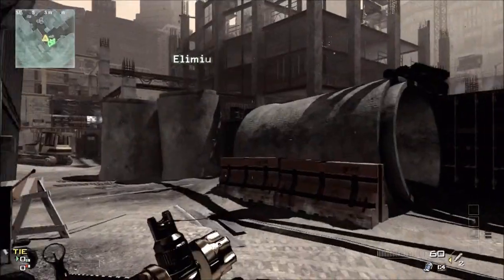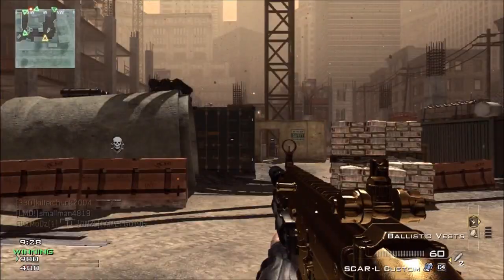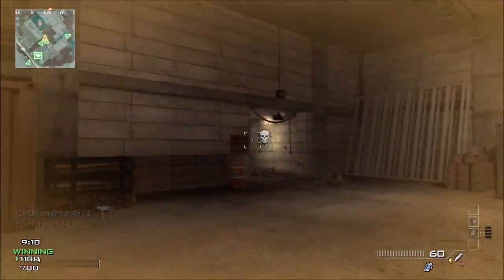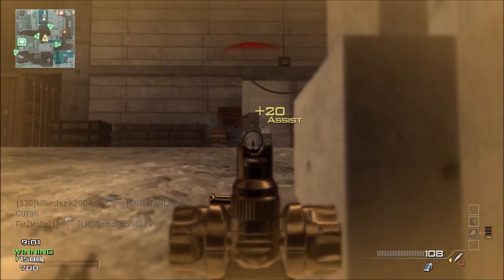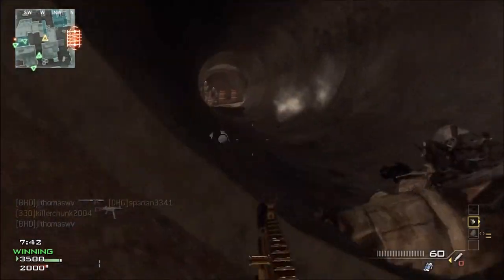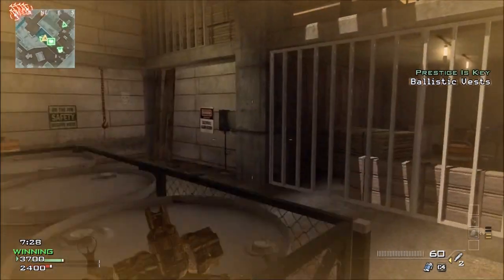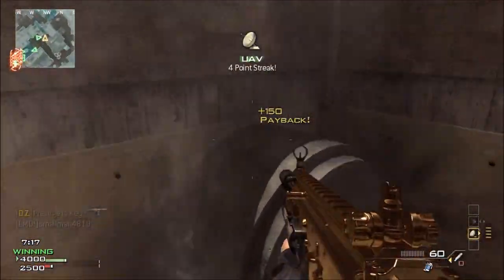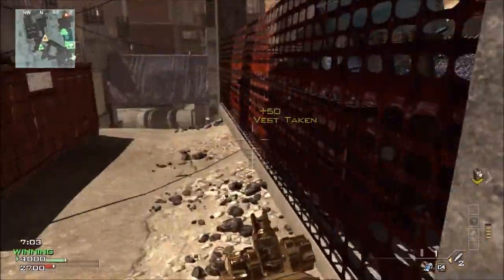MW3: Road To Gold - (Scar-L)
*NEW* Tackling one of our final assault rifles. The Scar-L is very versatile when it comes to how you can change up your gameplay. Search and Destroy, Domination, or TDM. The Scar-L will definitely become an instant favorite even if you're a casual gamer!

JOIN DANGER ZONE! (If you were caught previously for cheating or boosting you will not be permitted to join.)